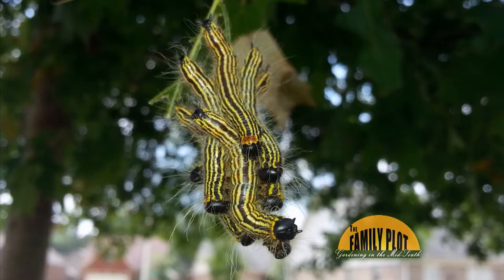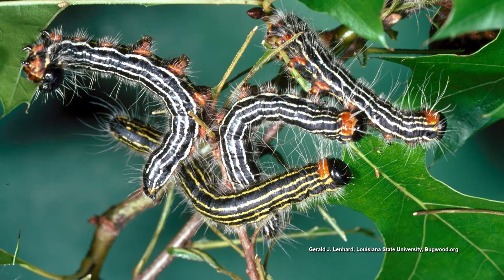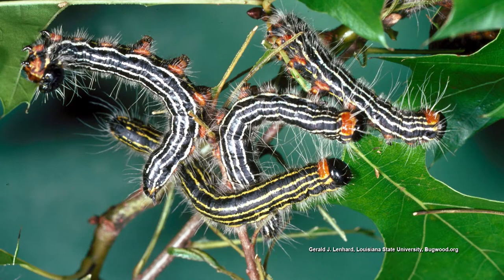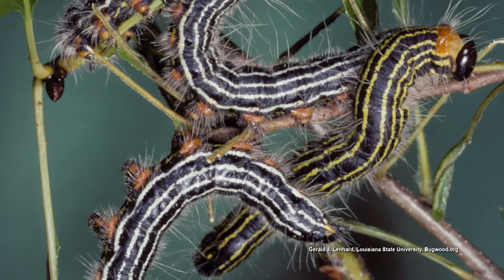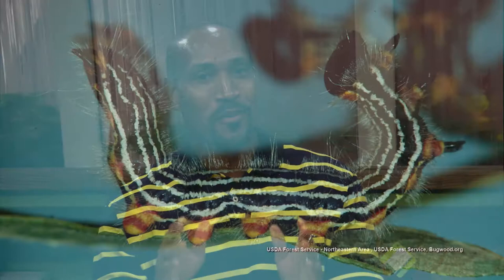Q&A – What are these yellow striped caterpillars on my oak tree?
These are yellownecked caterpillars. They feed in groups and can do some defoliation. It is now late fall and the tree has already gathered the energy it needs for the winter, so the caterpillars will do no real damage to the tree. You can leave them alone, but if you want to get rid of them you can use a product containing BT (Bacillus thuringiensis).

To help you identify caterpillars and worms in your garden we have these videos for you: